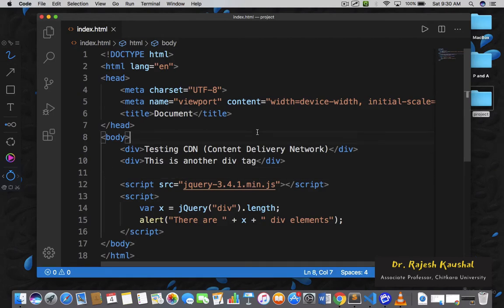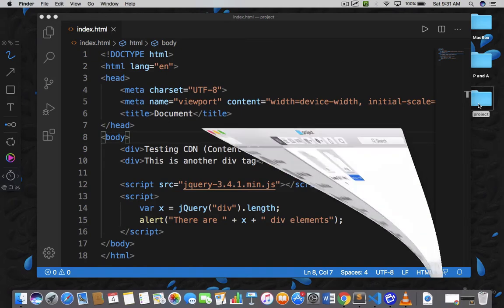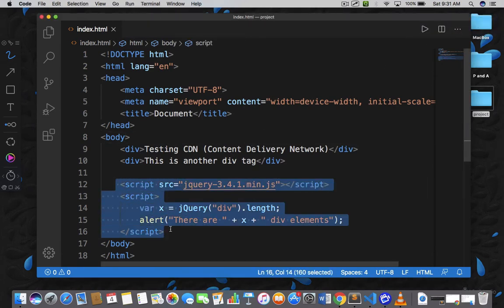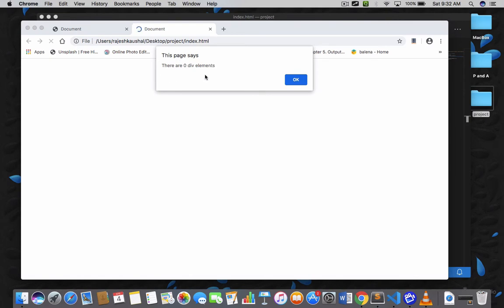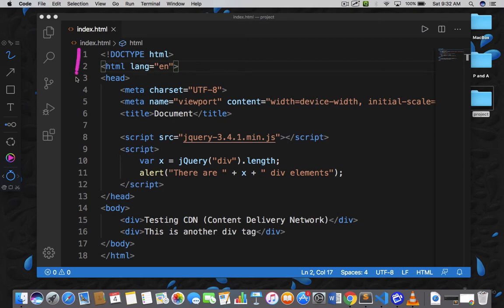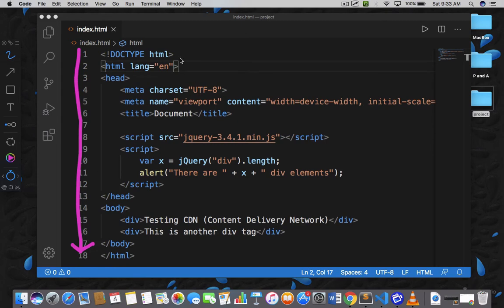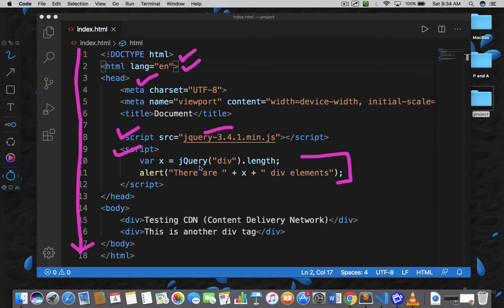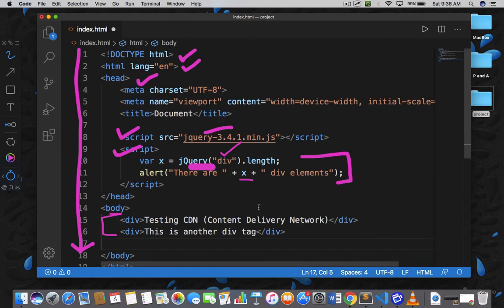Lecture 7-Right place to add jQuery Code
This lecture will explain how to add jquery in html and what should be the right place to add a script tag within HTML web page ( where to add jQuery in html ). This channel will also cover jquery for dummies to advance jquery concepts. jQuery for web development is the main focus of this channel.